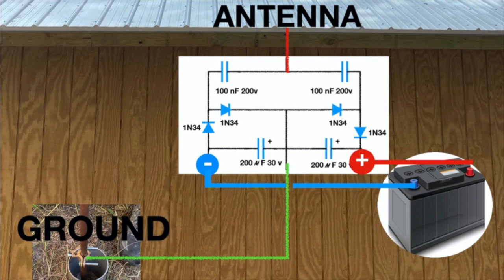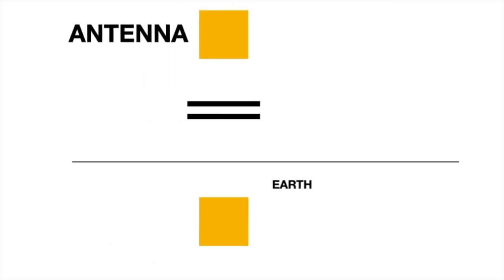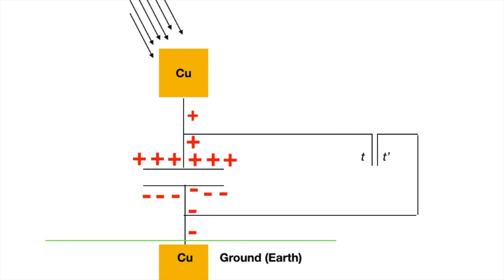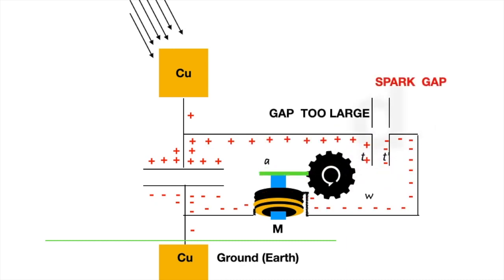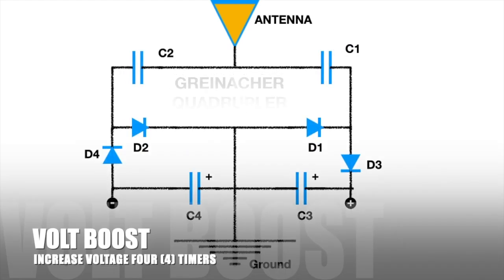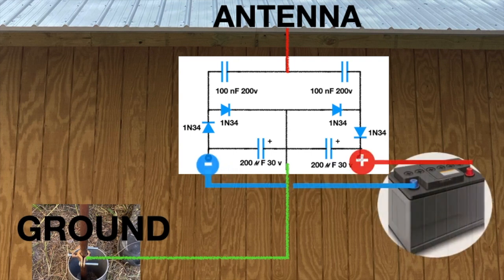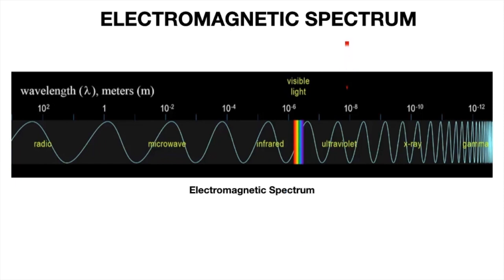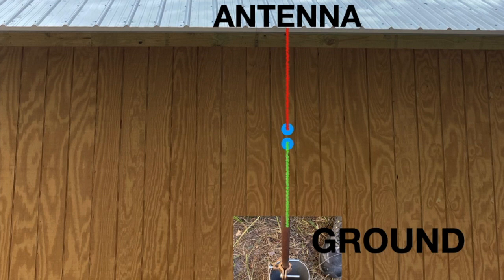DIY FREE ELECTRICITY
COLLECT FREE  ELECTRICITY.  TESLA PATENT.  The theory, with animation, explains how to harvest electricity  using any metal roof and Ground  to charge Batteries.  Inexpensive parts list and diagram are provided..